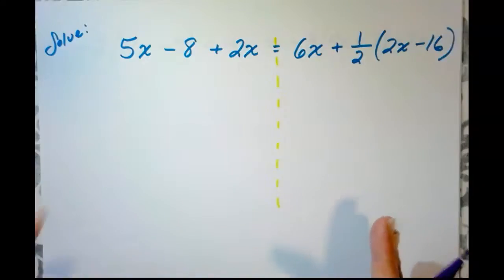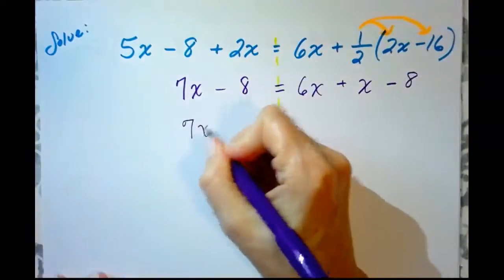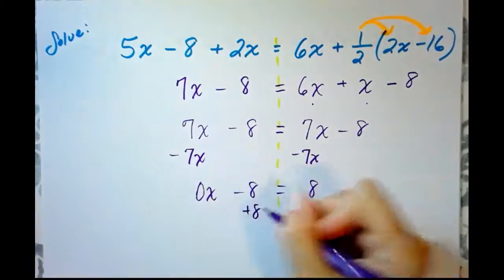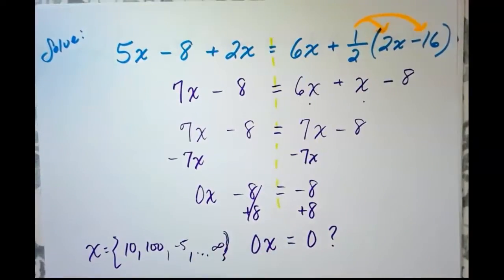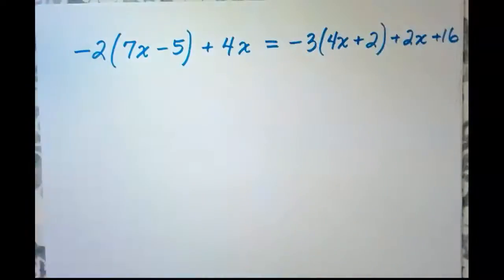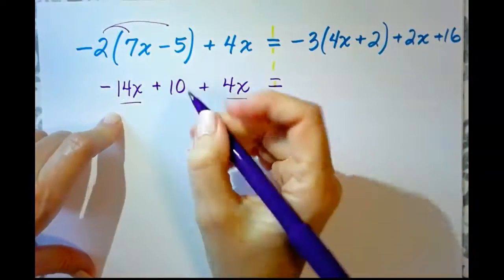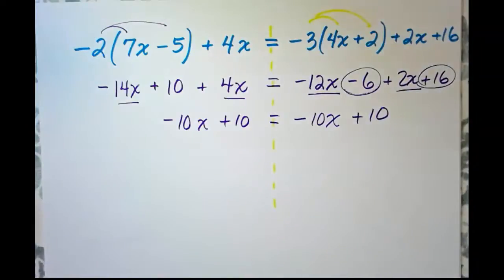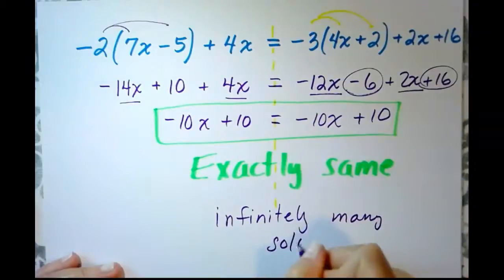ALG 1 - Equations with infinitely many solutions